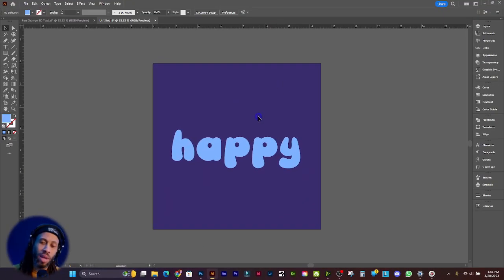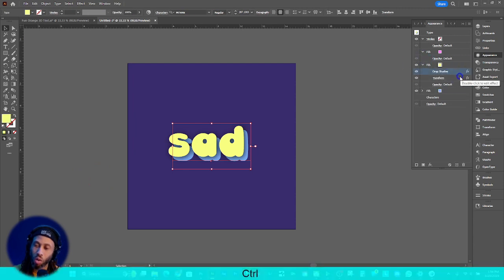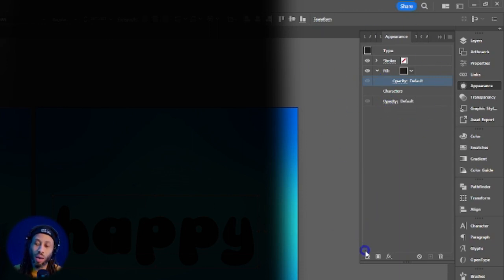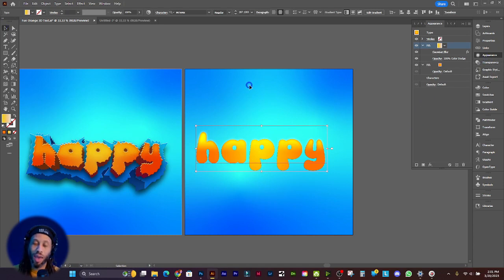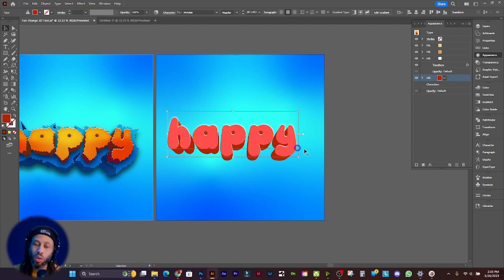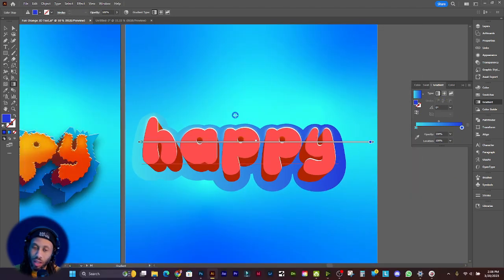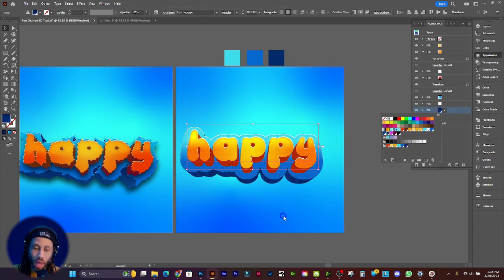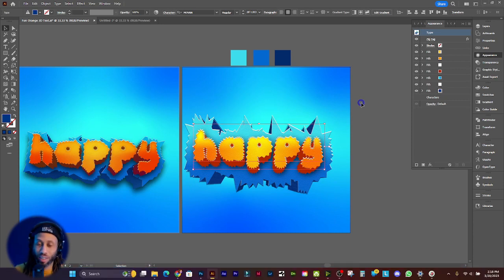How to Create Fun and Editable 3D Text Effect in Adobe Illustrator using the Appearance Panel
In this tutorial video, you will learn how to create eye-catching 3D text effects in Adobe Illustrator using the appearance panel. This powerful tool allows you to add, edit, and modify multiple effects to your text that are 100% editable! We will demonstrate how to create a 3D effect by stacking multiple fills, applying gradients and shadows, and manipulating the transparency settings to achieve a realistic text look. Whether you're a beginner or an experienced Illustrator user, this tutorial will show you how to step up your typography game and create professional-looking designs. So grab your computer, and let's get started!

Video Chapters

00:00 - Intro
00:31 - Why Use Appearance Panel?
01:59 - Practice Effect
04:56 - Main Effect
05:46 - Effect Sections
06:36 - Appearance Panel Breakdown
07:45 - Text Base Color
09:30 - Text Gradient Glow
11:04 - Text Edge Lighting (Highlights)
12:56 - Text Extrusion
14:45 - Adding Texture
15:44 - Outline Base Color
17:03 - Outline Gradient
19:05 - Outline Edge Lighting (Highlights)
20:25 - Outline Texture
20:45 - Outline Extrusion
21:54 - Drop Shadows
23:02 - Making Text Jagged
25:20 - Editing Text
25:45 - Recap

Song Credit